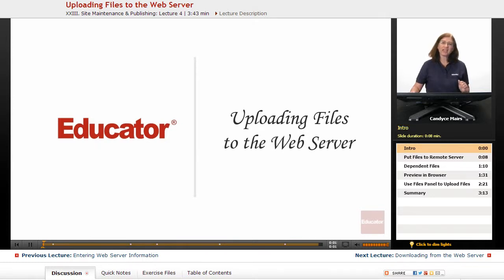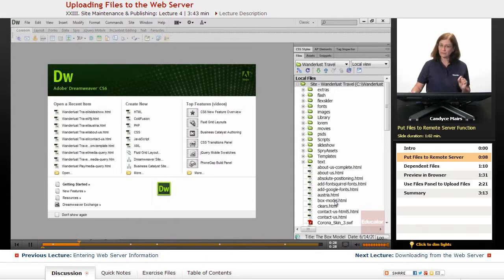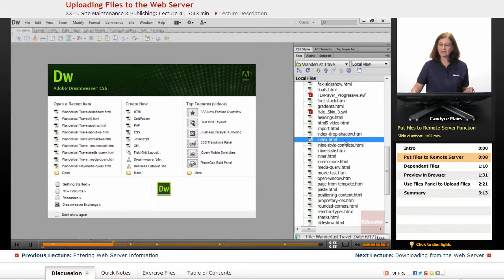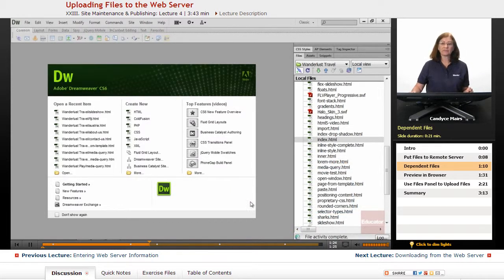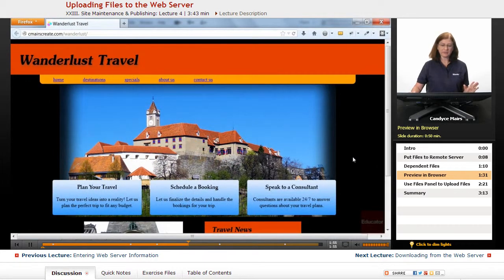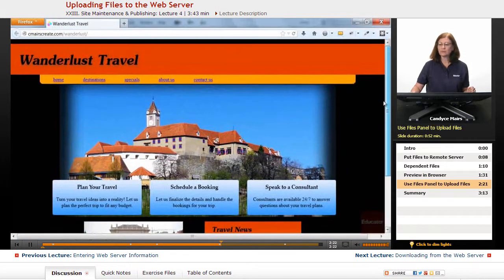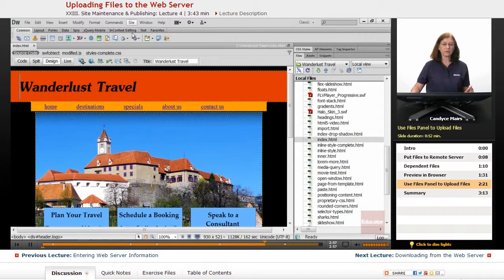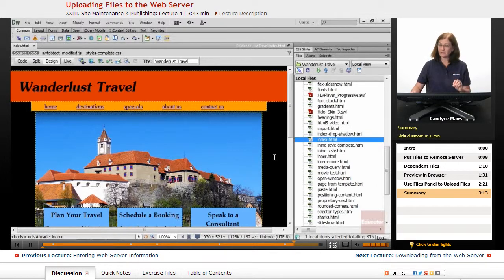"Uploading Files to the Web" | Dreamweaver CS6 with Educator.com